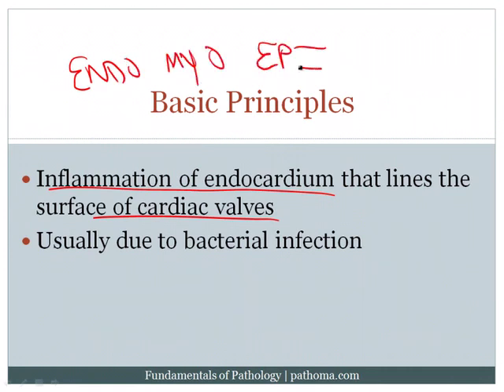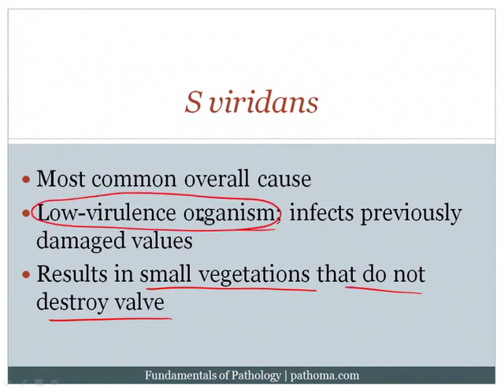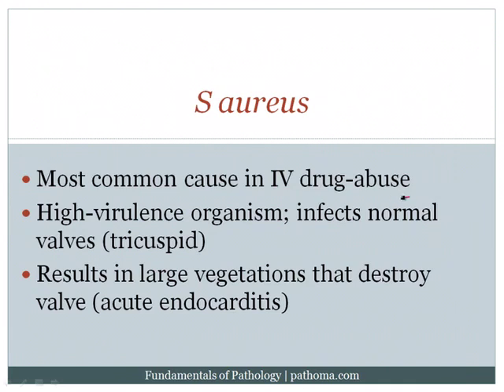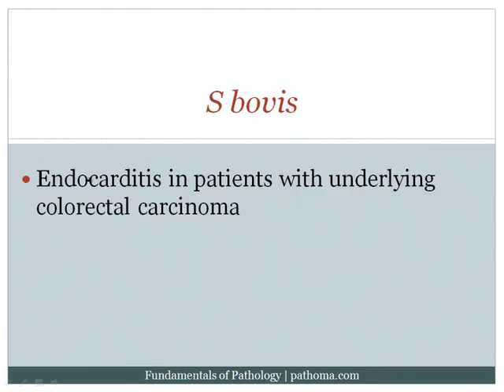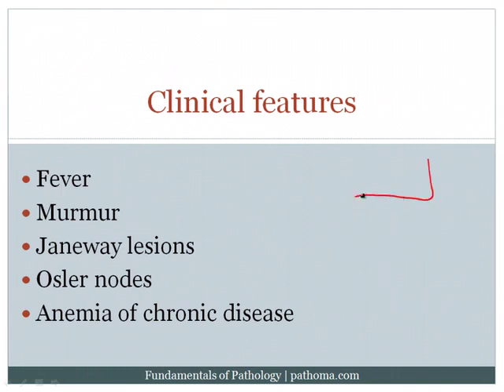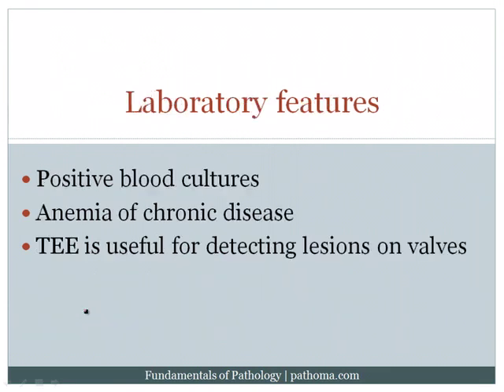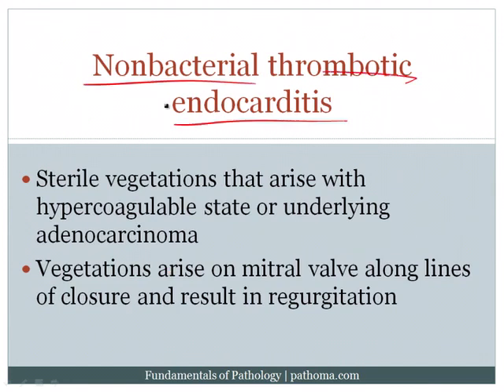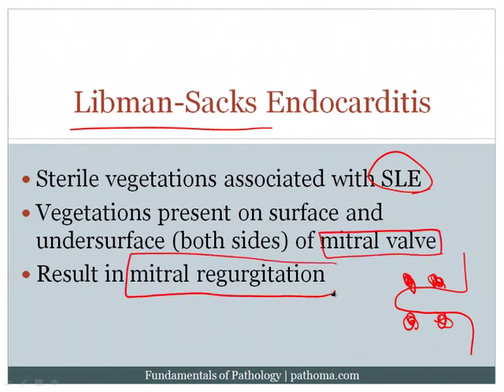Chapter 8 Endocarditis